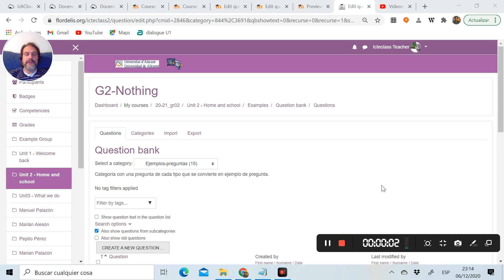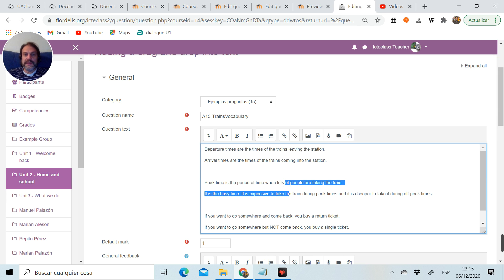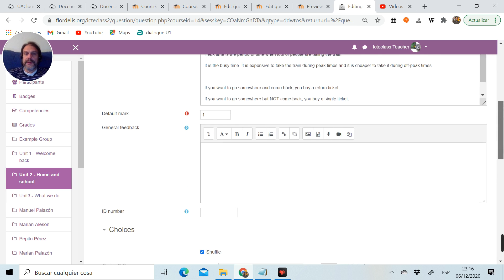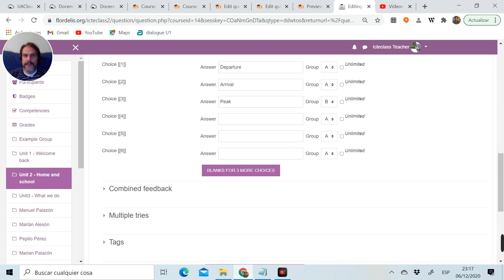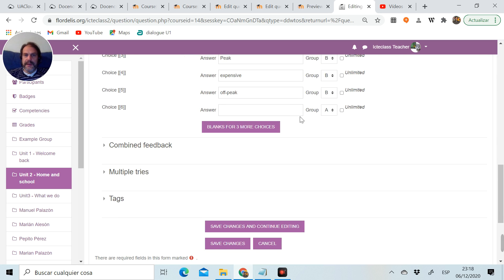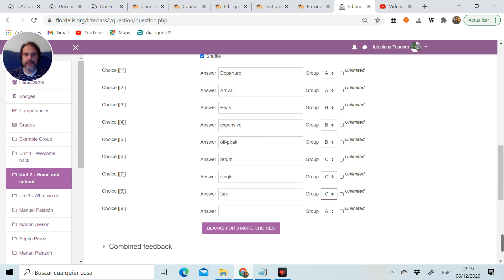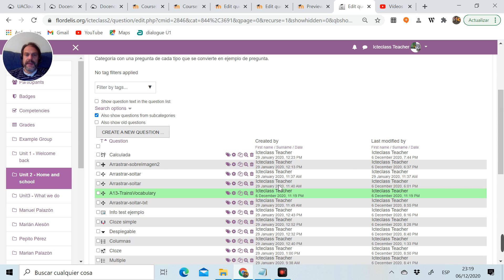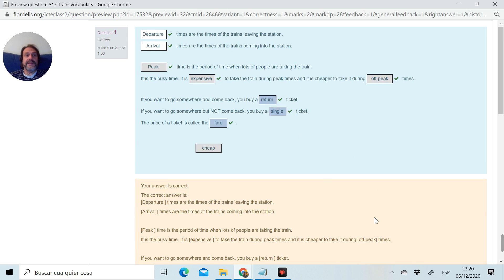Moodle Quiz: Drag and Drop into Text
How to create a "Drag and drop into text" type of question for a Moodle Quiz.